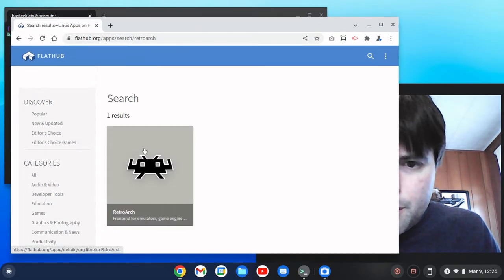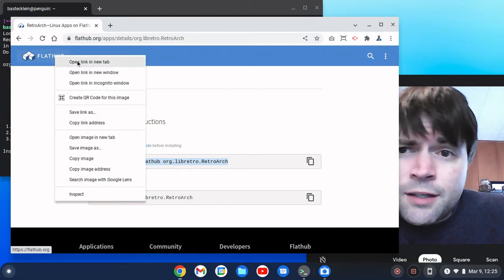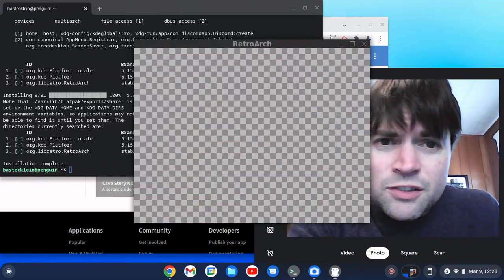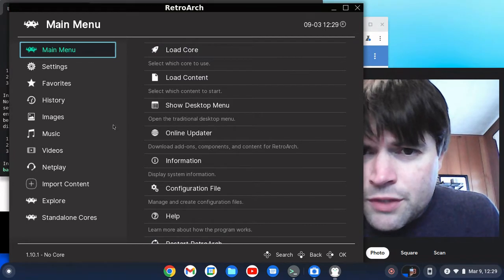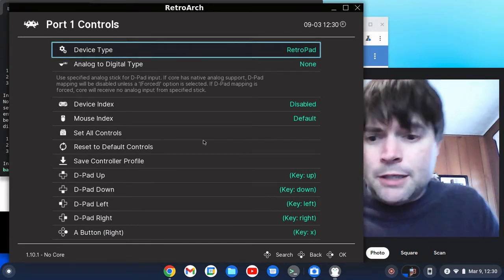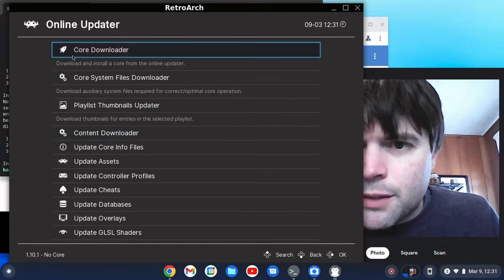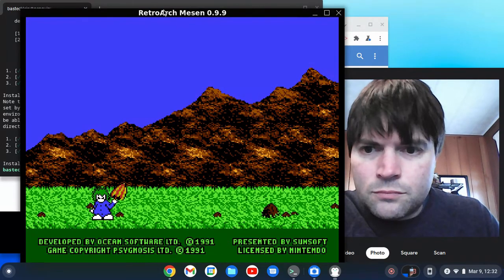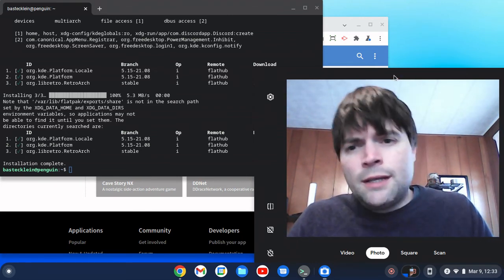Trying Retroarch on Chrome OS Flex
I get Retroarch installed here via Flatpak and load a ROM, but there is one problem - I can't get my gamepad to work!  I would have tested further, but I felt sick as a dog during this one.  Sorry!